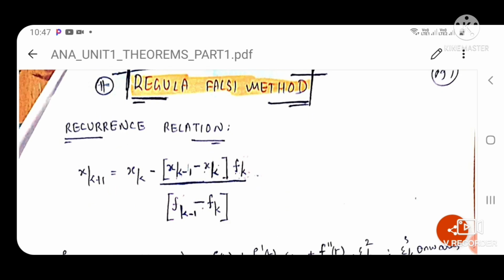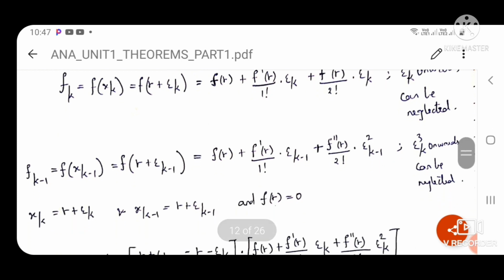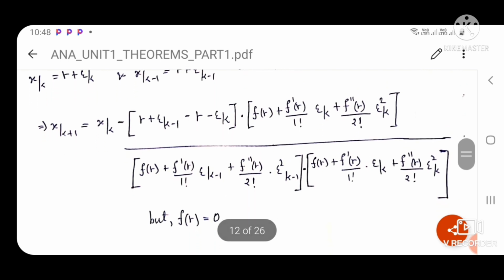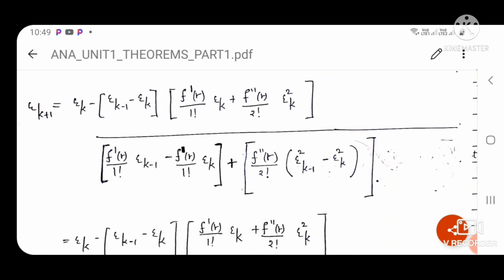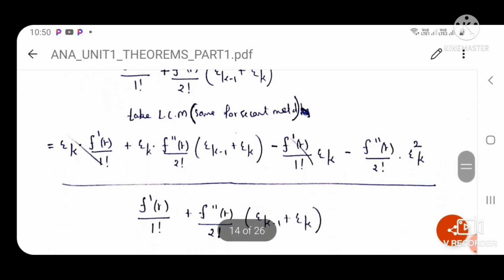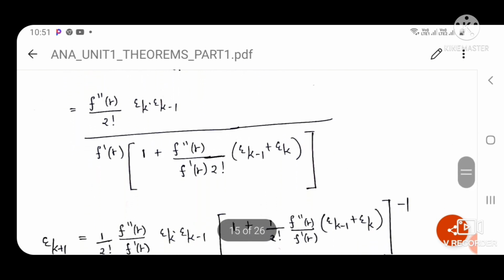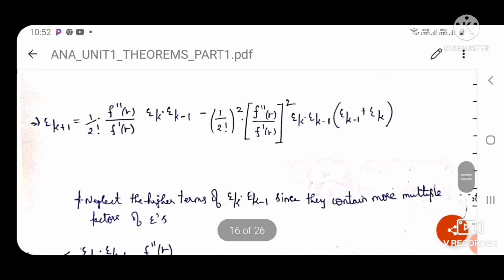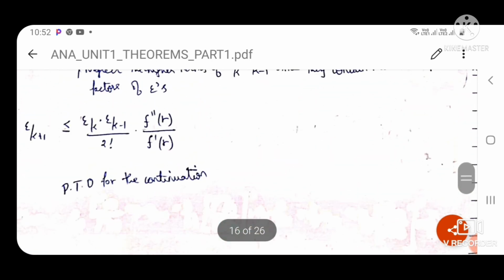Regula Falsi method